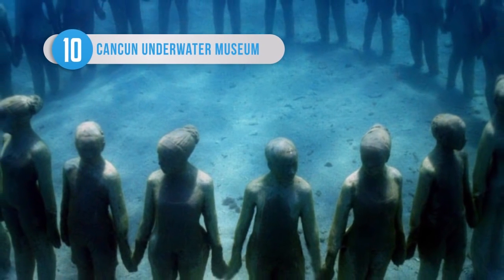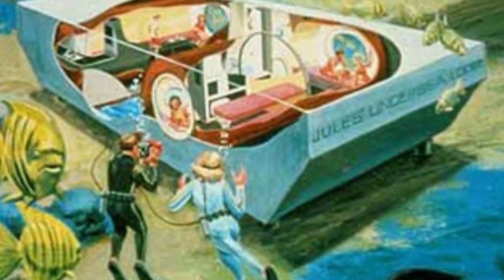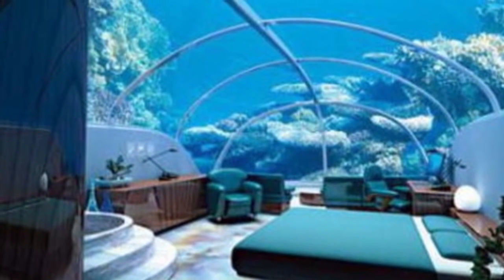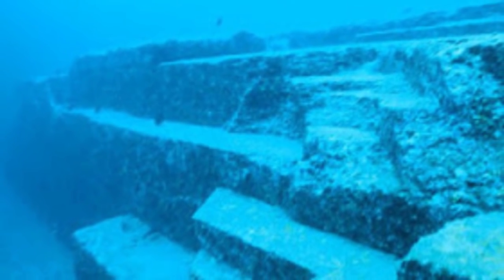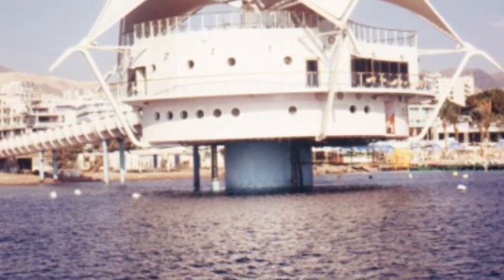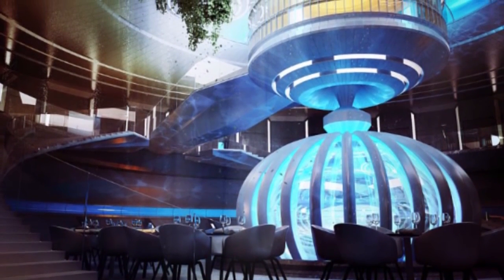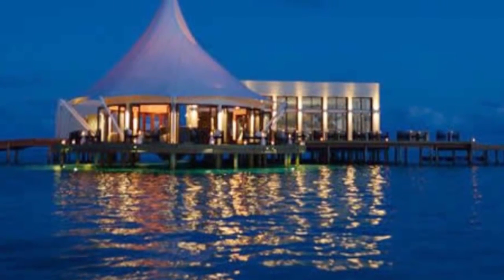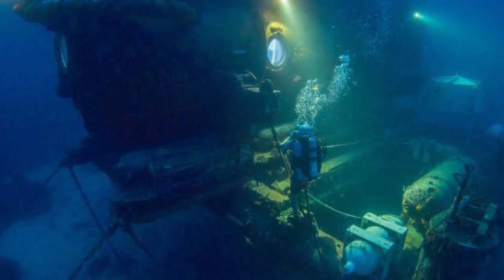top 10 Unbelievable Underwater Buildings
Underwater habitats are underwater structures in which people can live for extended periods and carry out most of the basic human functions of a 24-hour day, such as working, resting, eating, attending to personal hygiene, and sleeping. In this context 'habitat' is generally used in a narrow sense to mean the interior and immediate exterior of the structure and its fixtures, but not its surrounding marine environment. Most early underwater habitats lacked regenerative systems for air, water, food, electricity, and other resources. However, recently some new underwater habitats allow for these resources to be delivered using pipes, or generated within the habitat, rather than manually delivered.

An underwater habitat has to meet the needs of human physiology and provide suitable environmental conditions, and the one which is most critical is breathing air of suitable quality. Others concern the physical environment (pressure, temperature, light, humidity), the chemical environment (drinking water, food, waste products, toxins) and the biological environment (hazardous sea creatures, microorganisms, fungi). Much of the science covering underwater habitats and their technology designed to meet human requirements is shared with diving, diving bells, submersible vehicles and submarines, and spacecraft.

Numerous underwater habitats have been designed, built and used around the world since the early 1960s, either by private individuals or by government agencies. They have been used almost exclusively for research and exploration, but in recent years at least one underwater habitat has been provided for recreation and tourism. Research has been devoted particularly to the physiological processes and limits of breathing gases under pressure, for aquanaut and astronaut training, as well as for research on marine ecosystems.